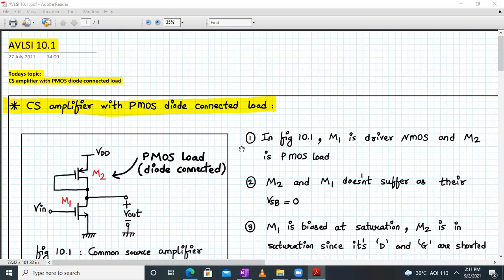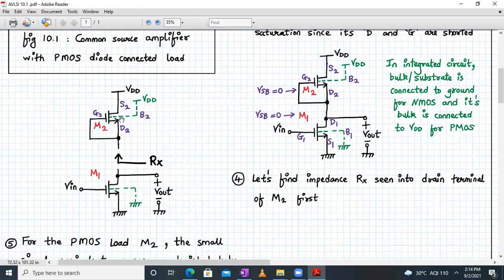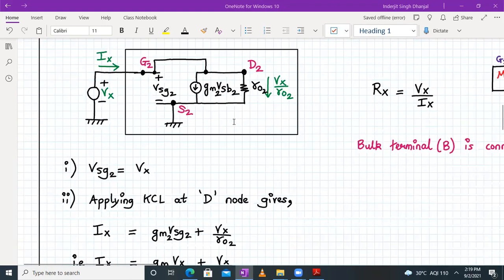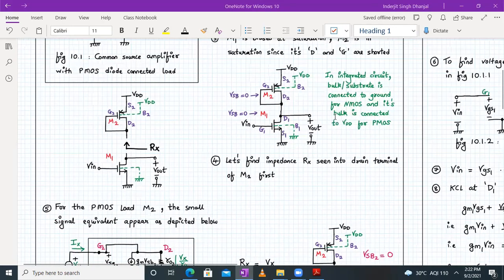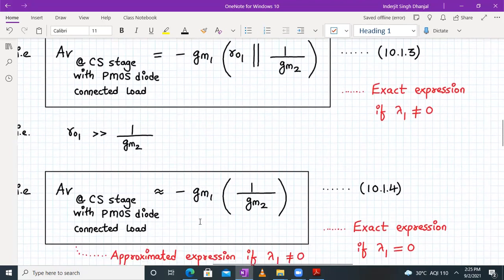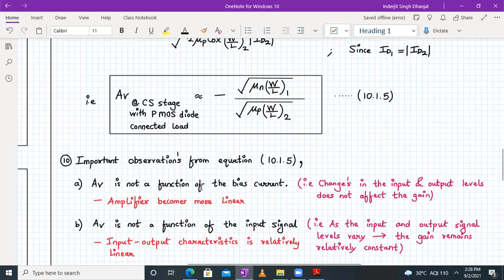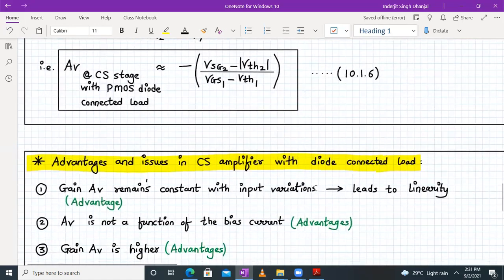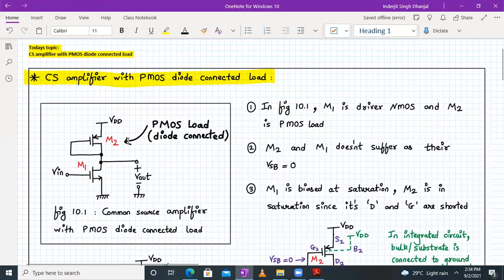Analog VLSI Design Lecture 10 | Part 1 | Common Source amplifier with PMOS diode connected load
📘 AVLSI Lecture 10 – Part 1: Common Source Amplifier with PMOS Diode Load
In this lecture, we dive into the analysis and design of a Common Source (CS) Amplifier using a PMOS diode-connected load.

Topics covered include:

1. Circuit diagram and working of CS amplifier with PMOS diode-connected load
2. Small signal voltage gain derivation for the CS amplifier
3. Key observations from the gain expression
4. Advantages and limitations of using a diode-connected load in CS amplifiers

This session is essential for understanding analog amplifier design in Analog VLSI circuits.

🌍 Travel Smarter with Saily eSIM
Say goodbye to roaming charges ✈️📵 and hello to instant global connectivity 🌐📶
✅ Works in 200+ countries 🌎
✅ Instant setup via app 📲 (iOS & Android)
✅ Secure browsing 🔒 with ad & tracker blocking 🚫📢
✅ 24/7 support 🕒💬